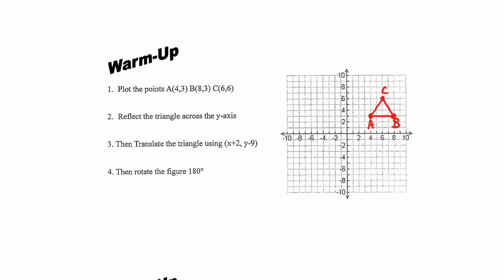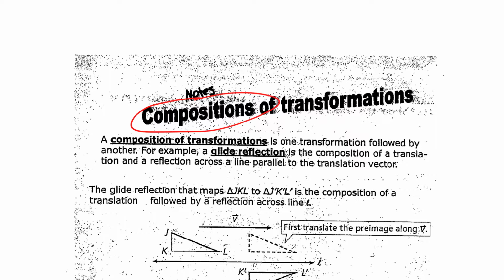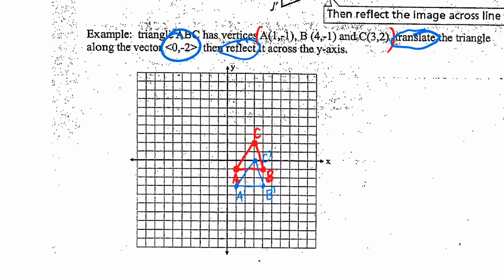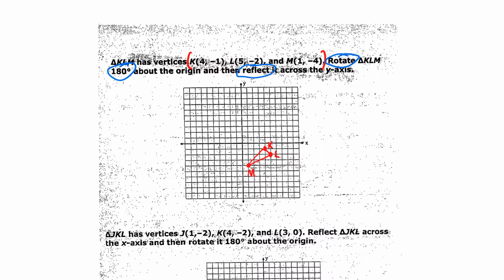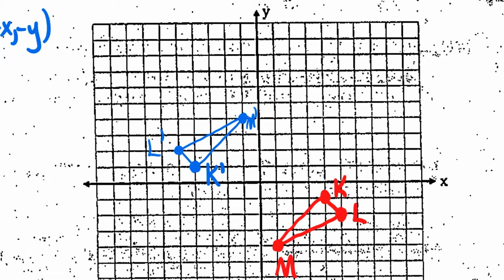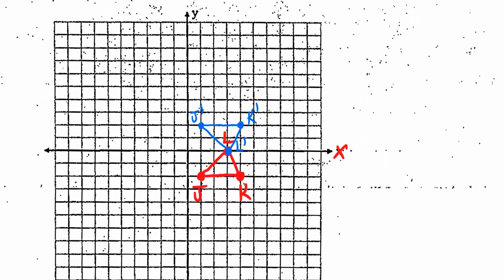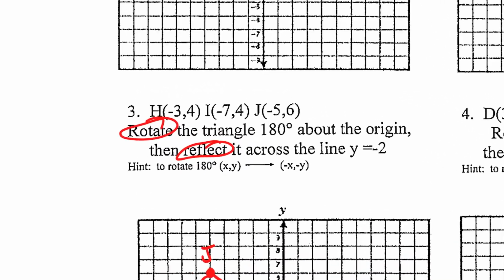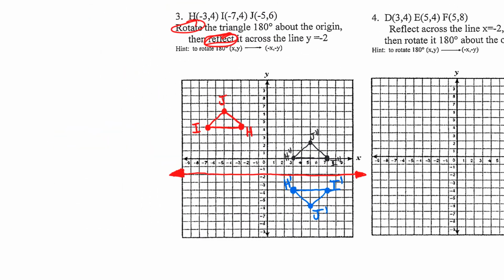Composition of Transformations Friday 2 28 2020